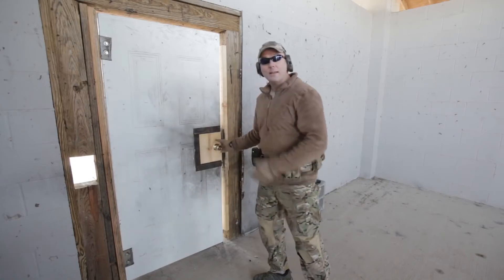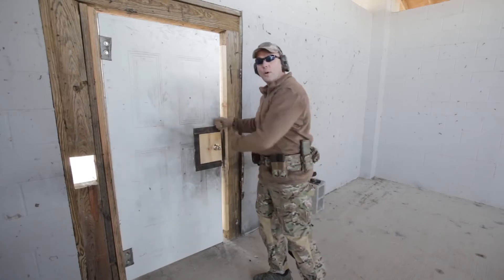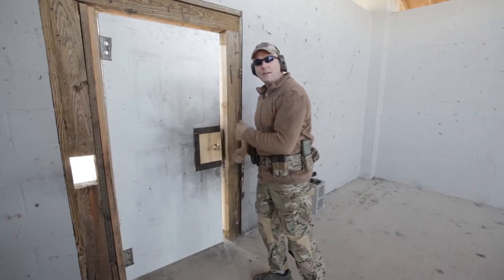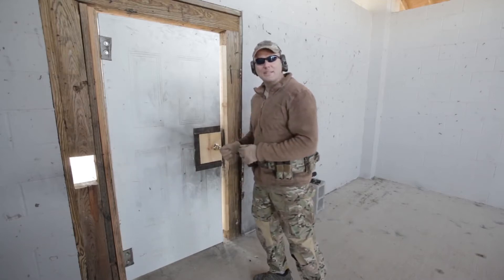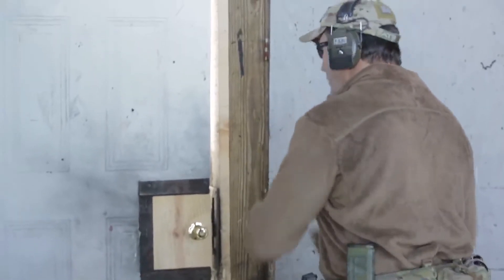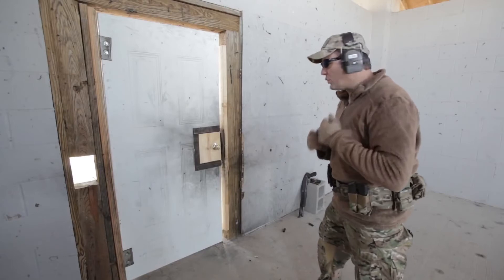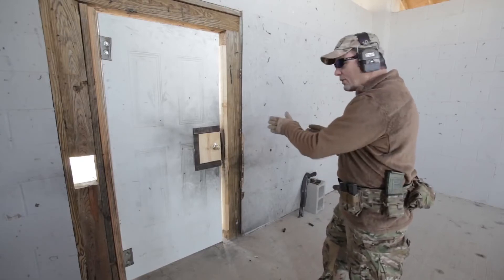OPEN A DOOR WITH YOUR FOOT IN ONLY 30 SEC !!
that clickbait tho,
we all need money

bye